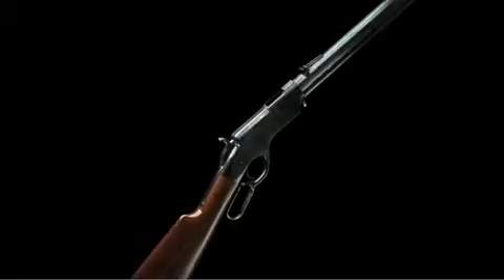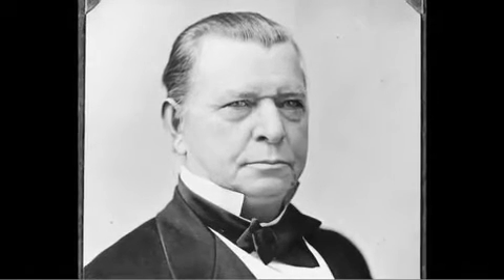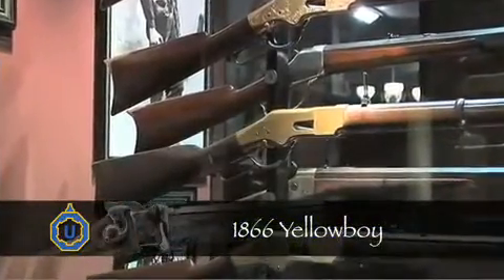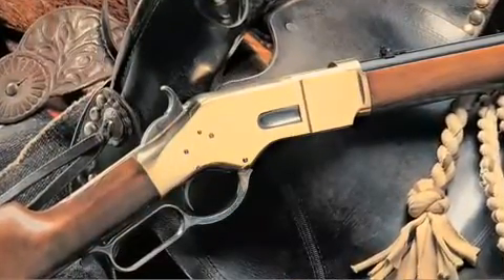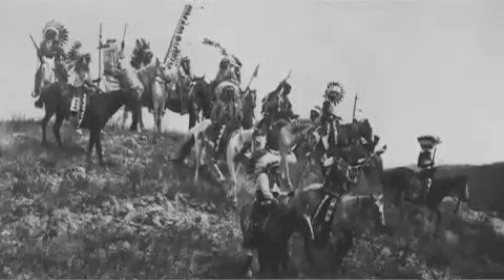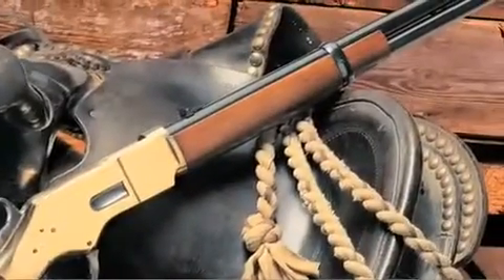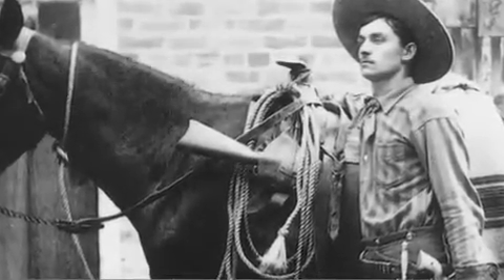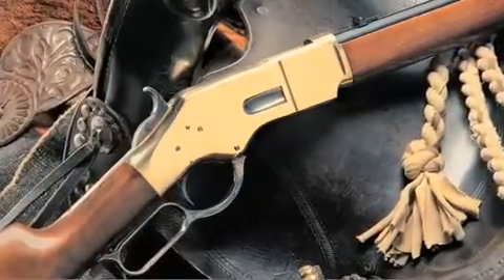Uberti 1866 Yellowboy - Beretta Australia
The first gun to carry the Winchester name, strong and light weight it is the perfect saddle companion. Born as a .44 caliber rimfire, today, we make it available in a myriad of calibers. It is an exceptional collector's piece and a fine shooting gun.